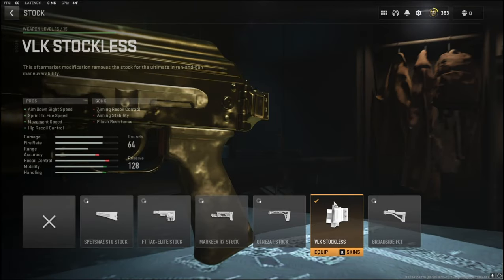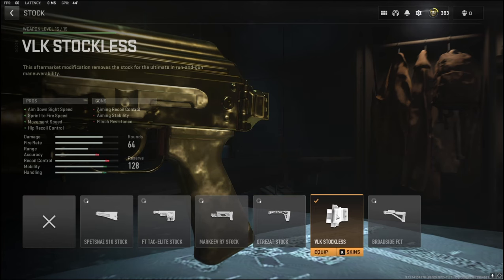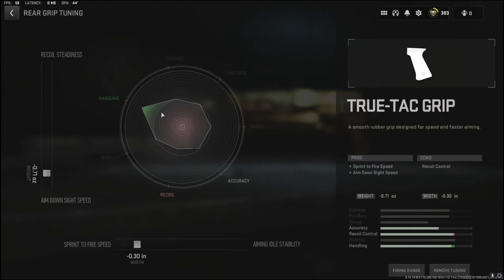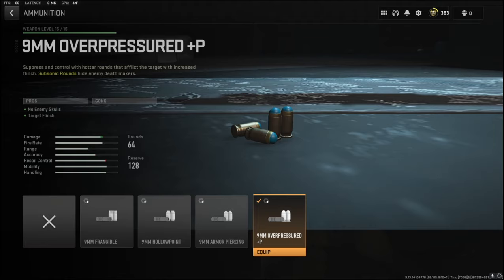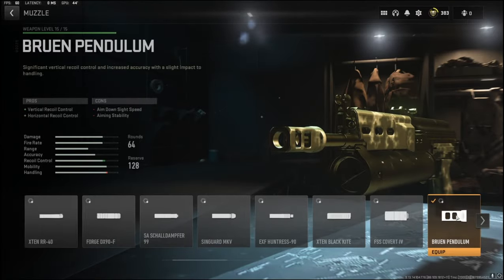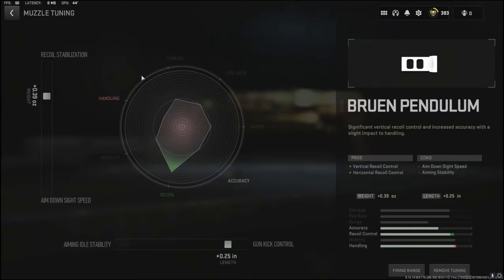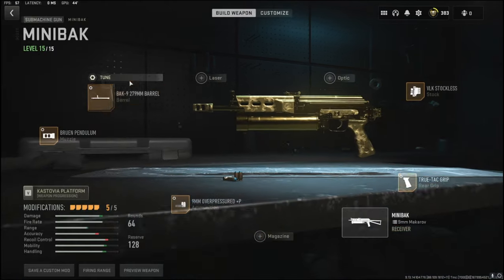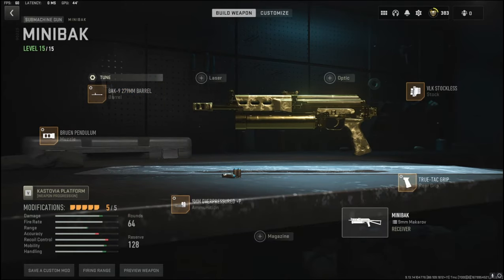My *NEW* OP MINIBAK Class in MW2! (BEST MINIBAK CLASS SETUP)